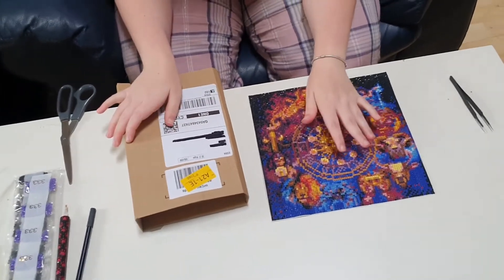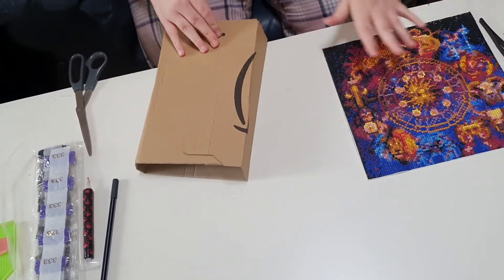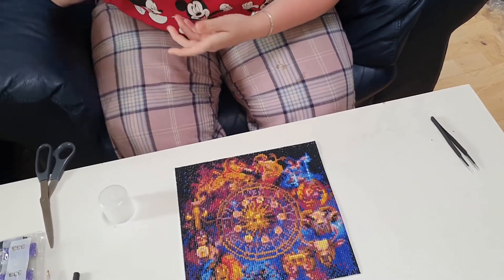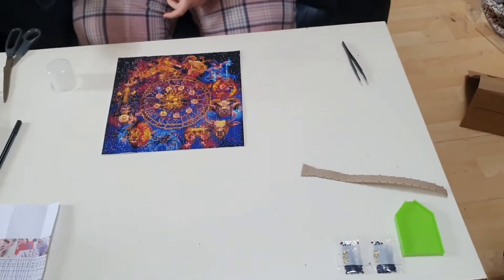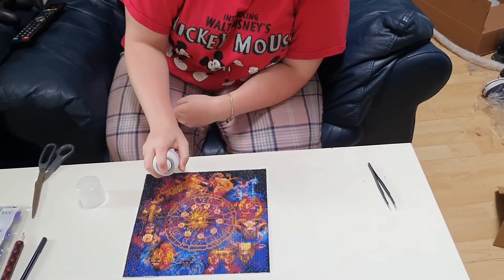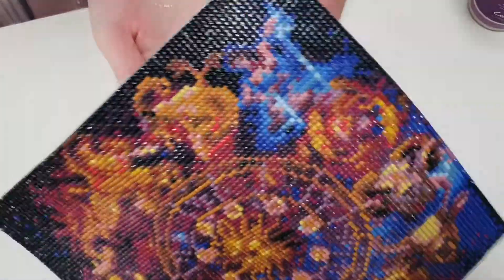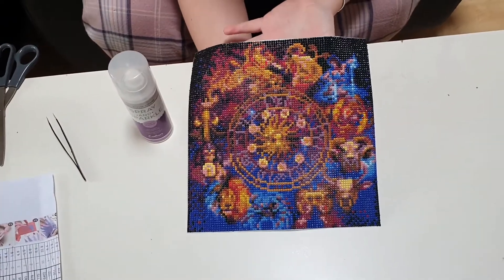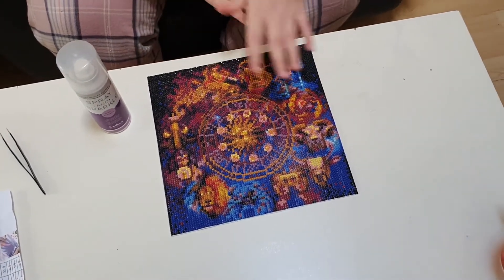spray and sprinkle review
Hi everyone are you all keeping safe and well?

Amazon wish list